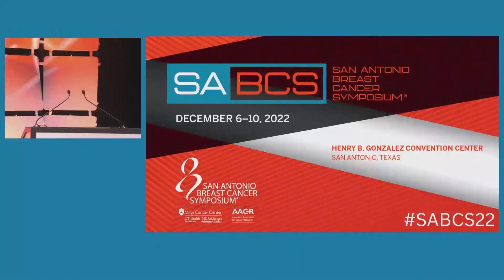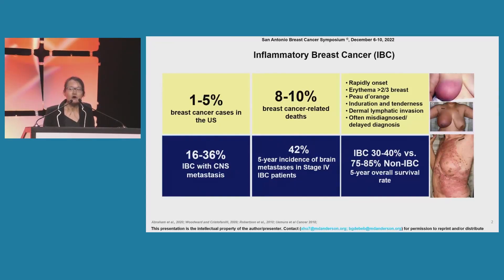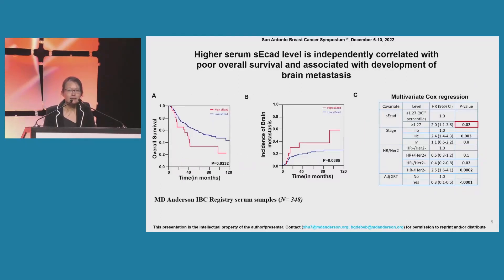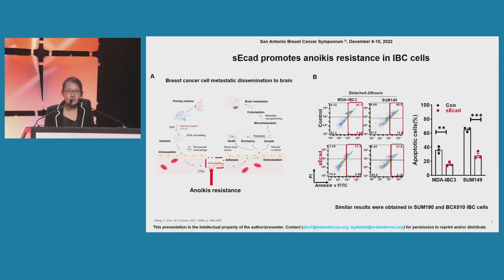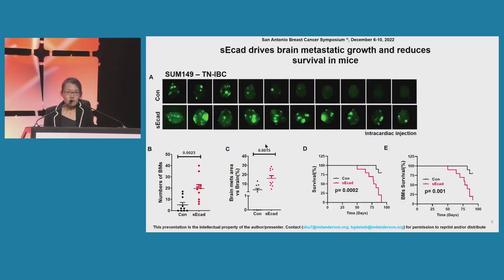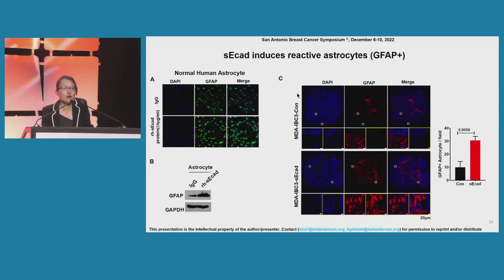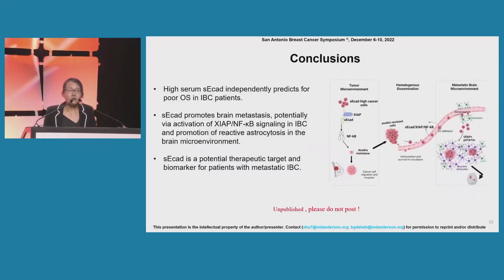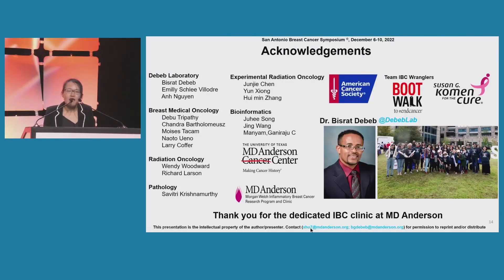Dr. Xiaoding Hu | San Antonio Breast Cancer Symposium 2022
Dr. Xiaoding Hu speaking at the San Antonio Breast Cancer Symposium on Friday, December 9th 2022